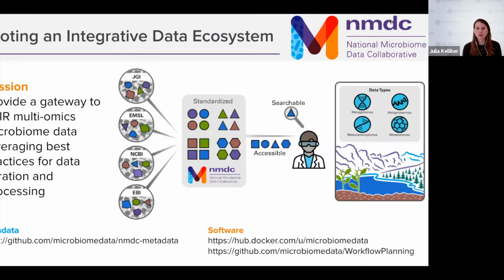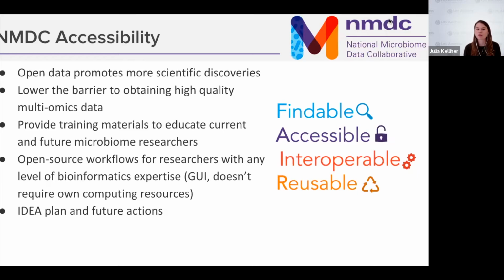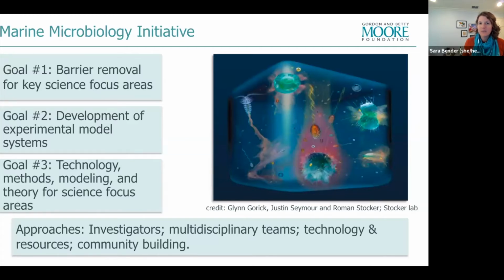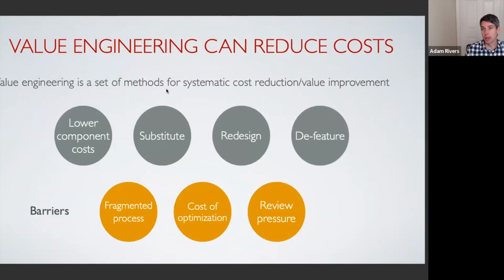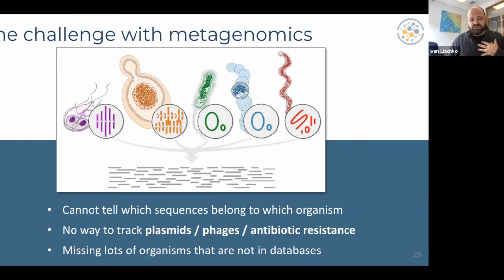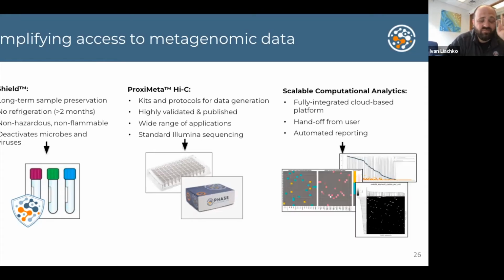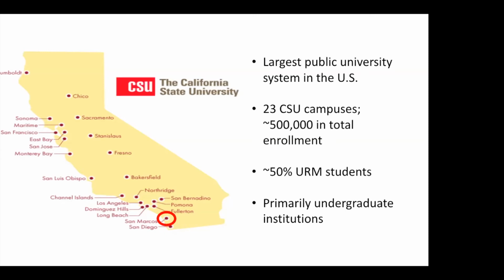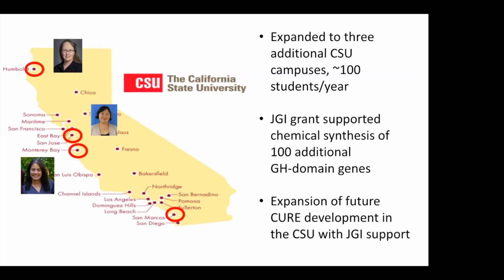NMDC Community Conversation – Accessing Microbiome Research Step by Step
The National Microbiome Data Collaborative Community Conversations invites panelists to join us in discussing topics of broad interest for our microbiome research community. As the field of microbial research is growing, more and more scientists from geneticists to biologists to bioinformaticians are starting to ask microbial questions. In this Community Conversation, the NMDC invites panelists who understand the barriers, such as cost, access to sequencing, computing power etc., to multi-omic research and how you, as a researcher, can overcome these barriers.

Moderator – Julia Kelliher, NMDC Team

Panelists
Adam Rivers, United States Department of Agriculture
Matt Escobar, Department of Biological Sciences at California State University San Marcos
Ivan Liachko, CEO of Phase Genomics
Sara Bender, Program Officer, Gordon and Betty Moore Foundation